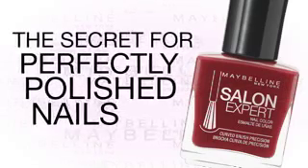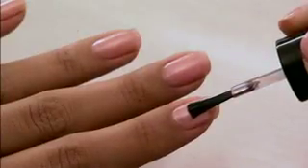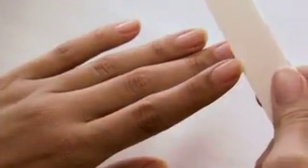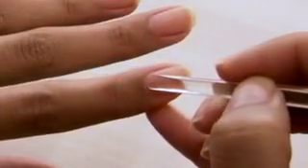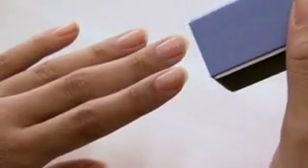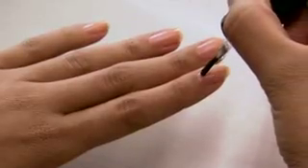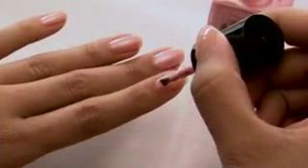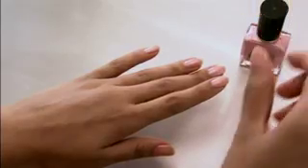M NY N.a.i.l.s